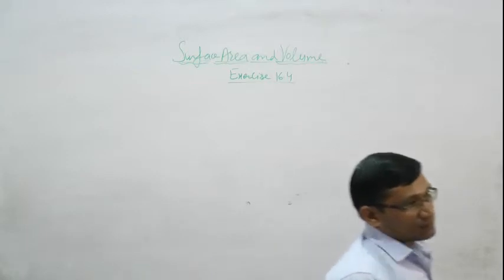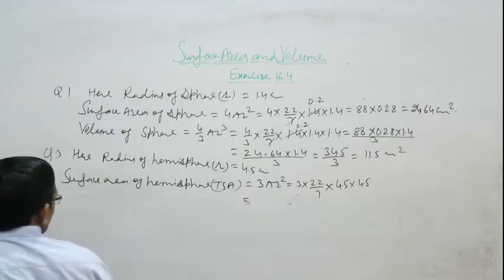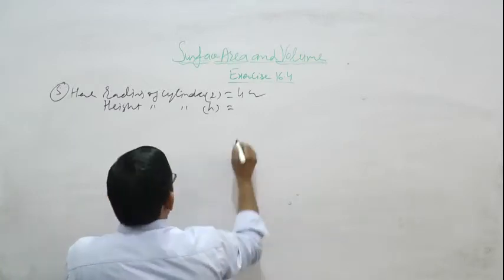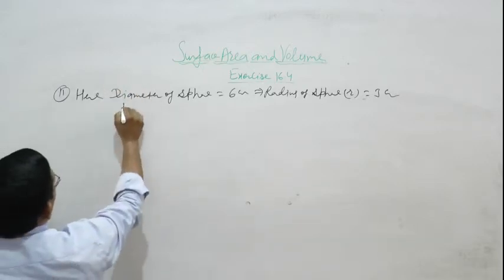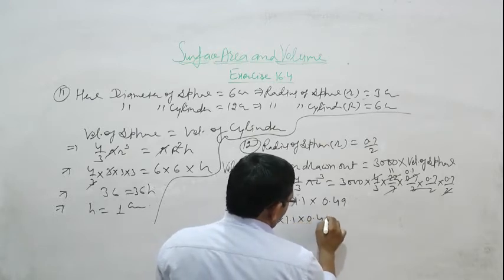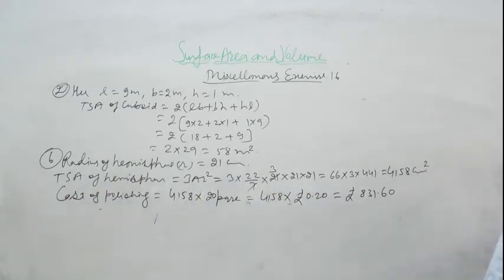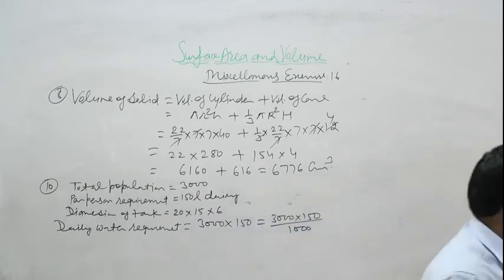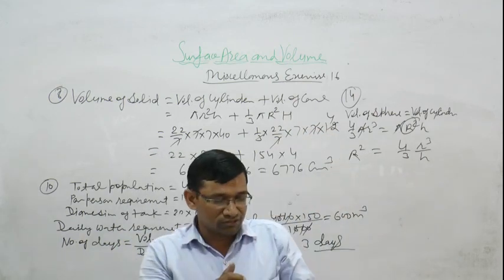SURFACE AREA & VOLUME EX.-16.4 | 10E MATHS | L13